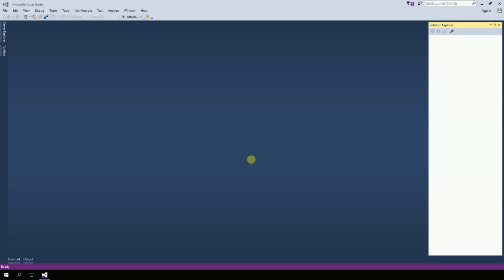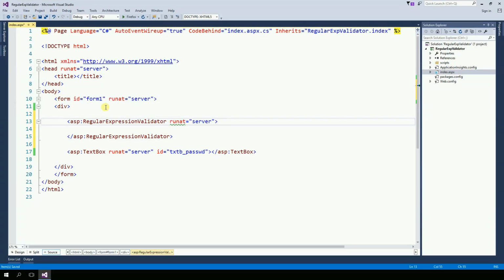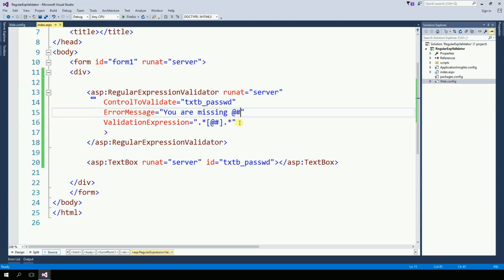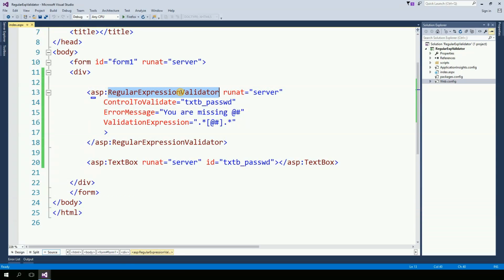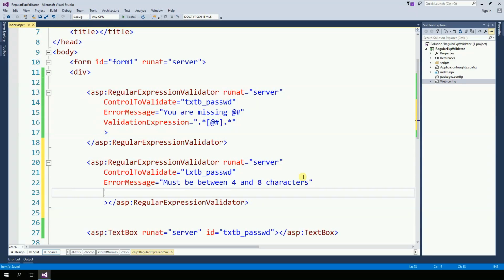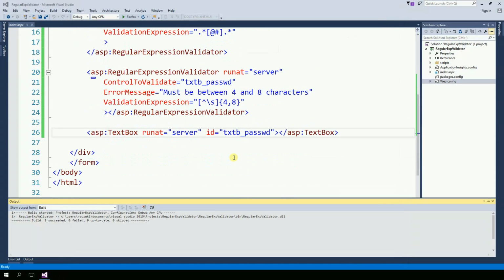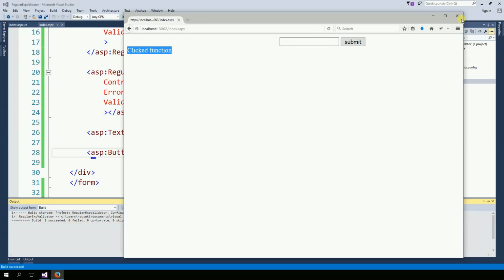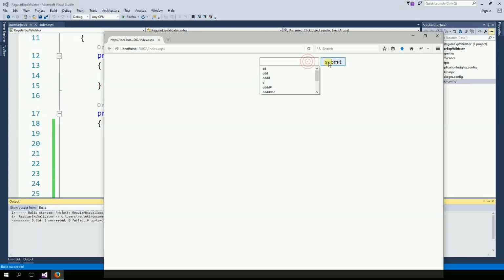Web Development ASP.NET C# - RegularExpressionValidator